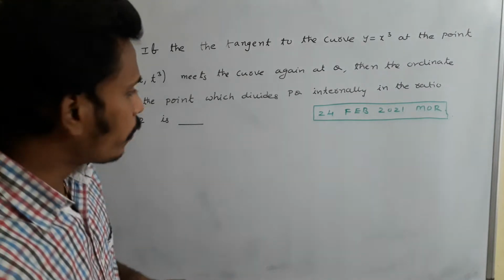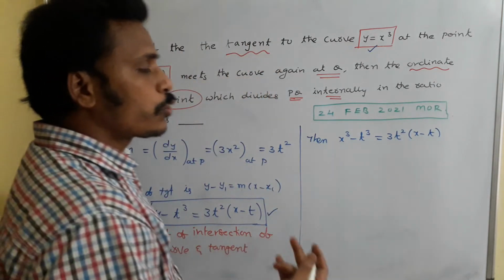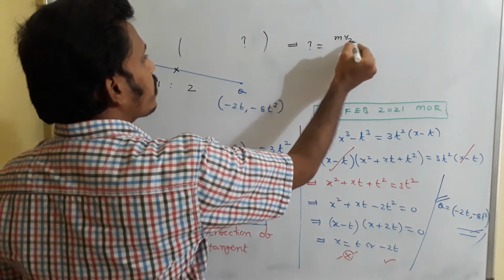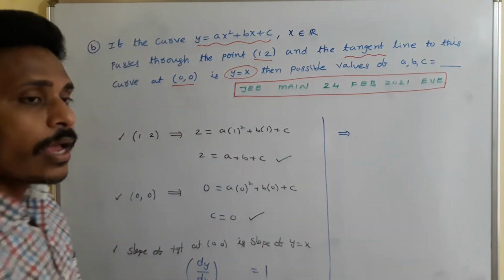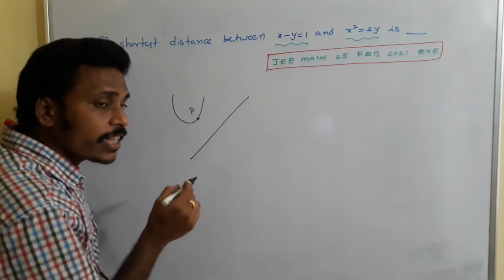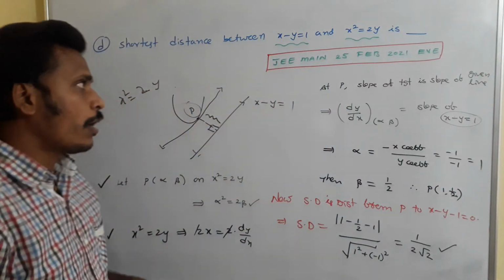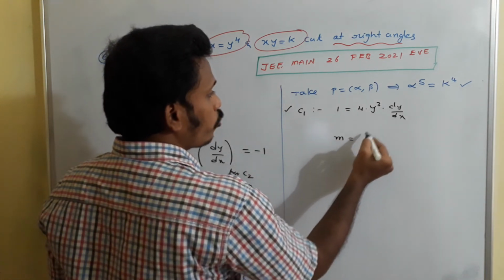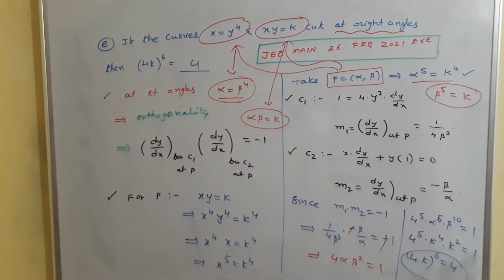Mathematics chapter wise Video solutions for JEE main FEBRUARY 2021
mathsganga jeemain tangentsandnormals Mathematics chapter wise Video solutions for JEE main FEBRUARY 2021